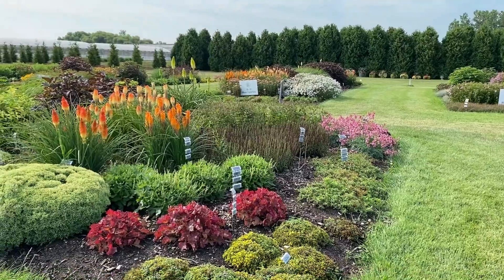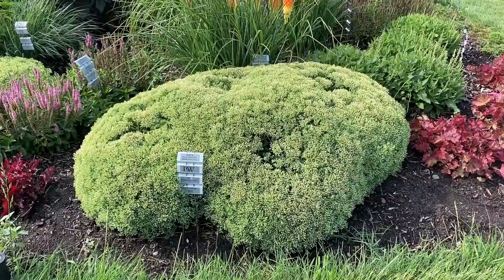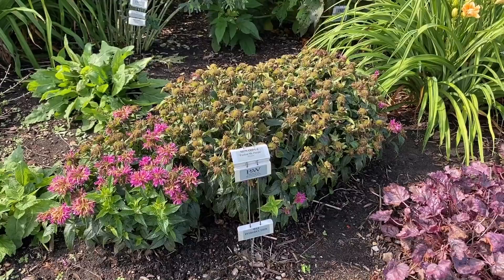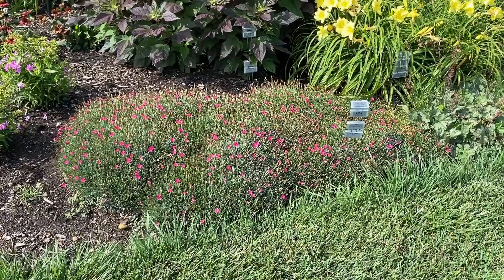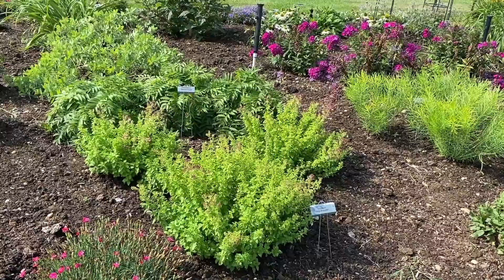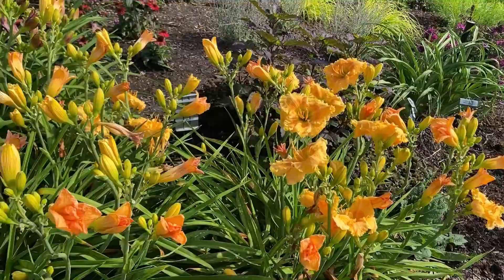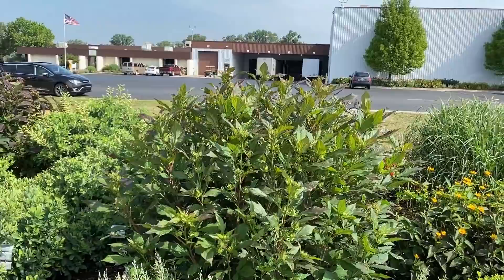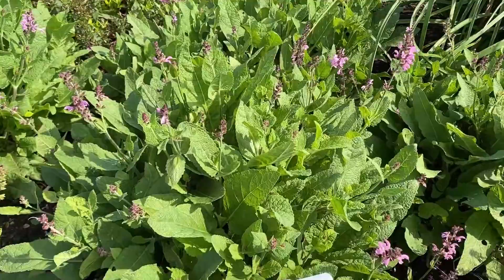Trial Garden Perennial Bed Tour 2020 | Garden Crossings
Here we have a bed of all perennials.  It's great to see them all together so you tell sizes better and also see how it looks in the landscape.  If you have any questions about any of the perennials leave and comment and we will work hard to answer your questions!